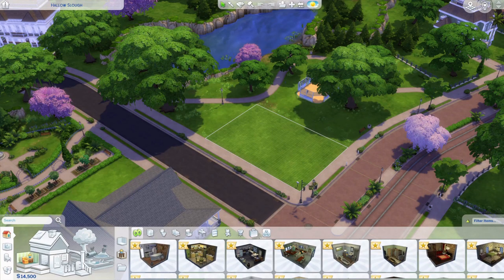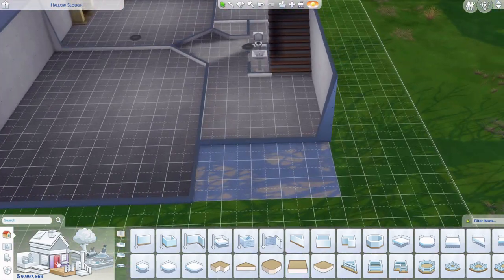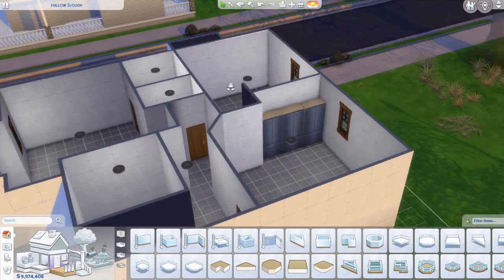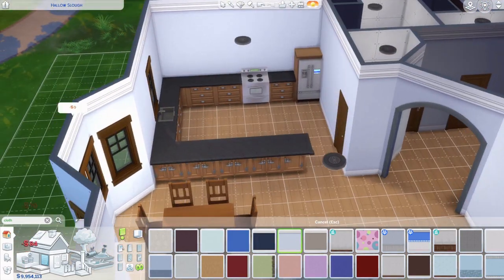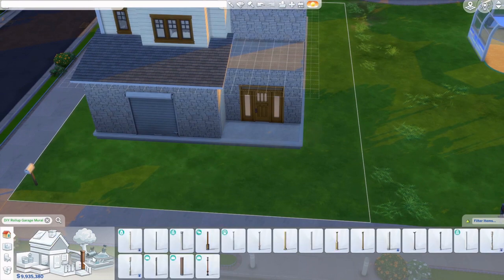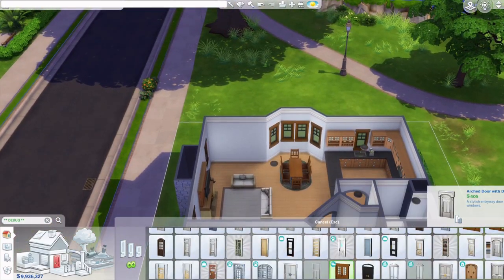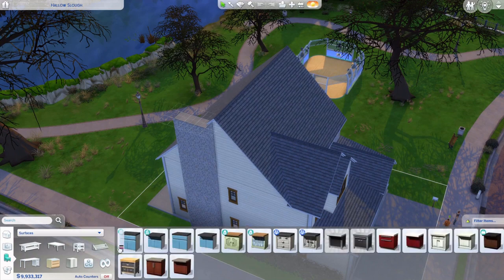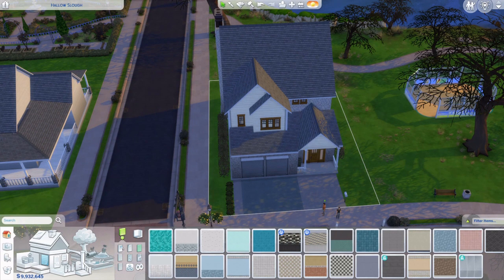Building Family Suburban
I am yet again speed building a family suburban house. I say there is images but forget to edit in them.

★ Sims 4 - Speed Build House